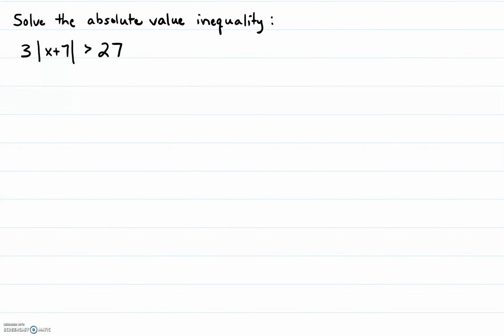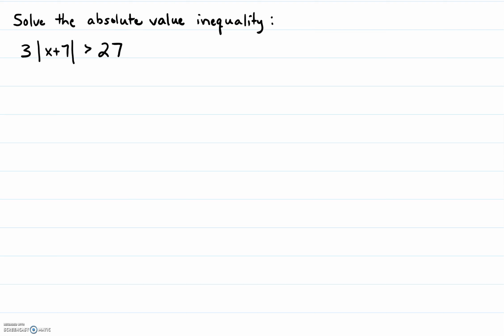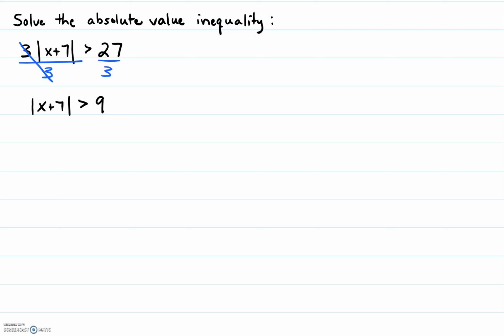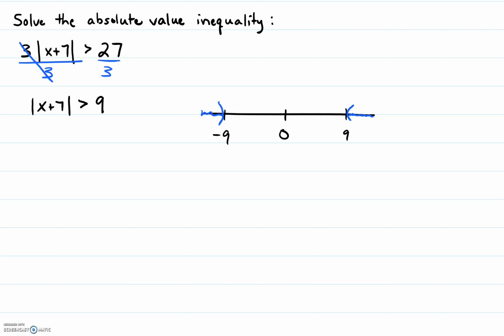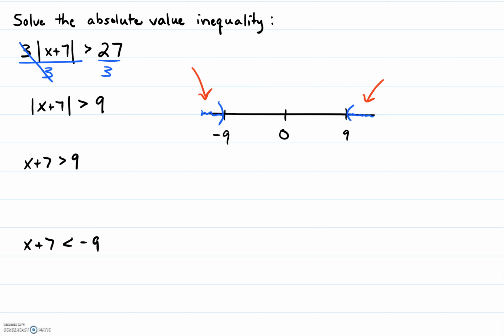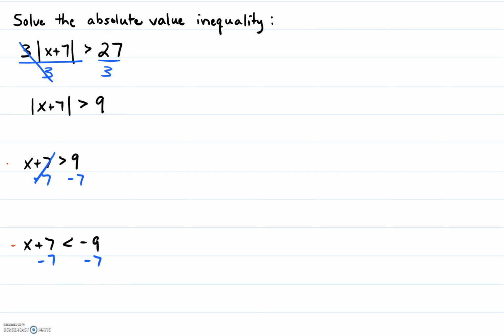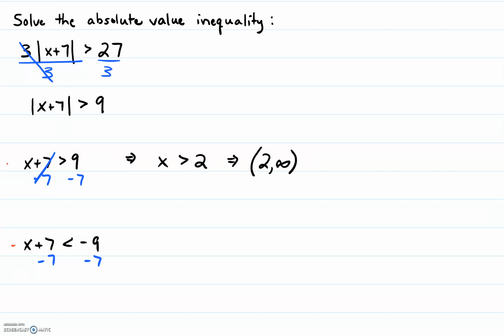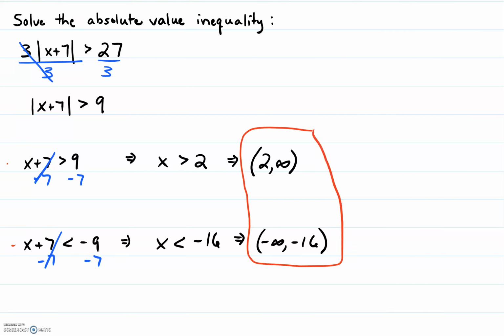Absolute Value Inequality 2